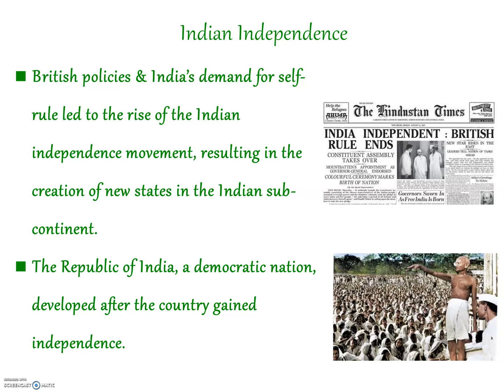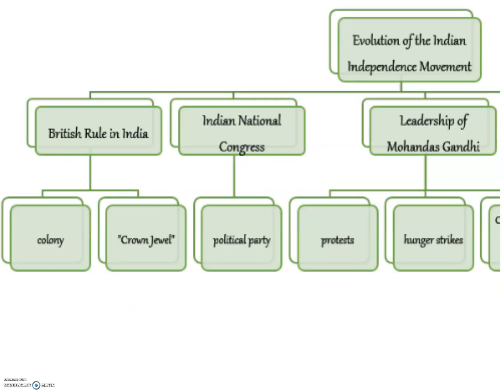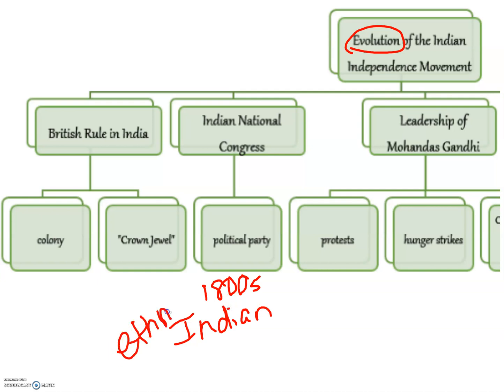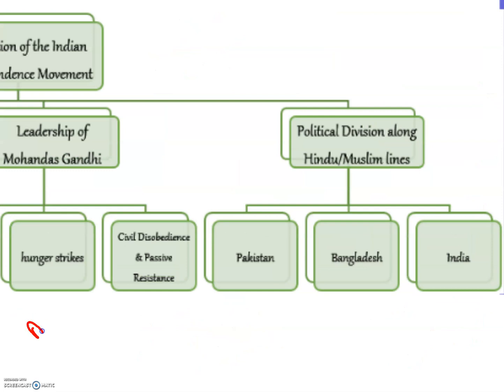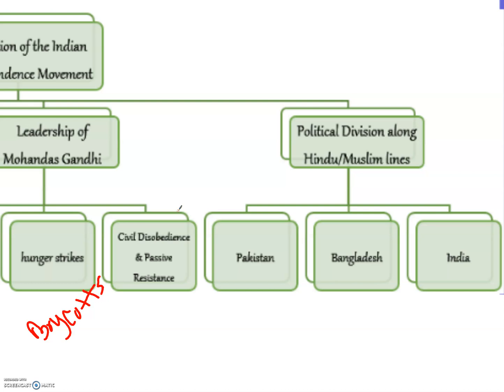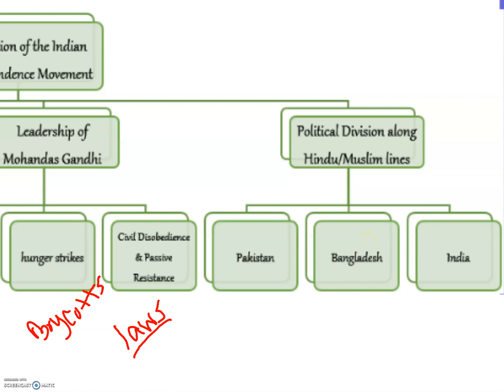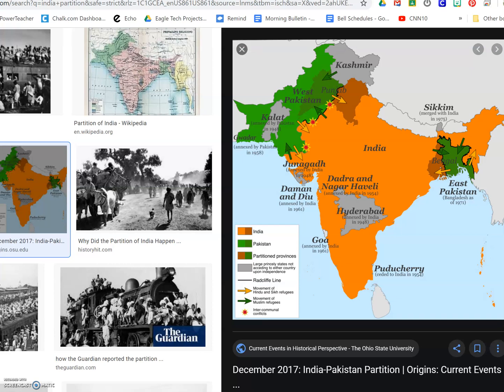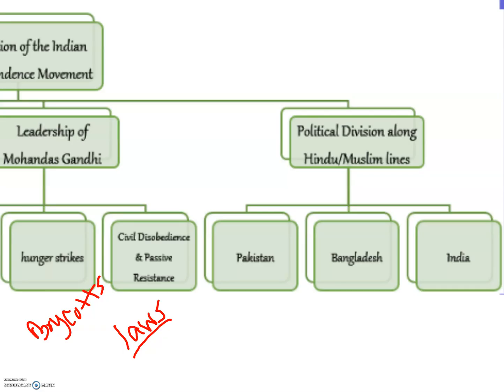Flipped Notes - Indian Independence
For use with my class